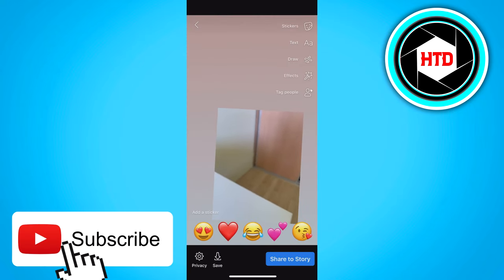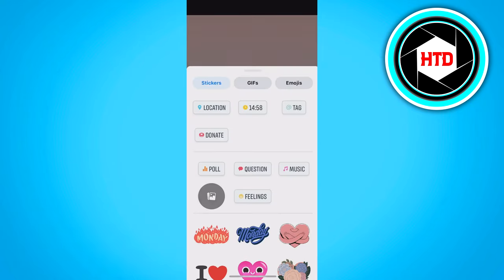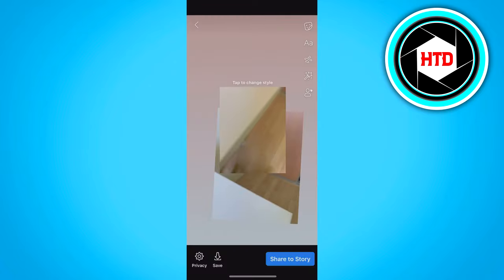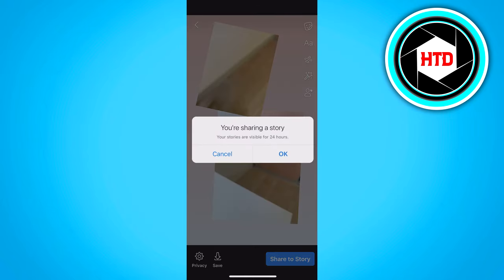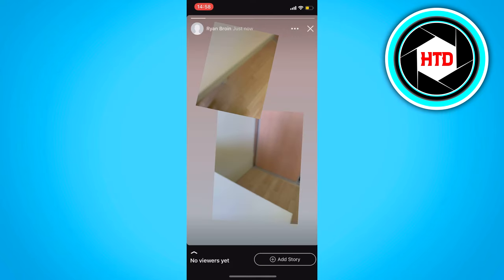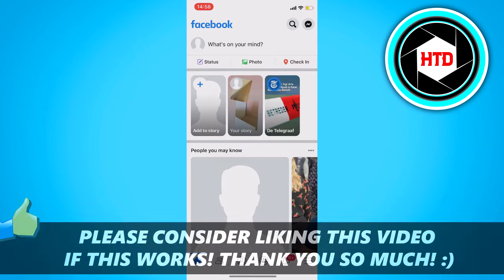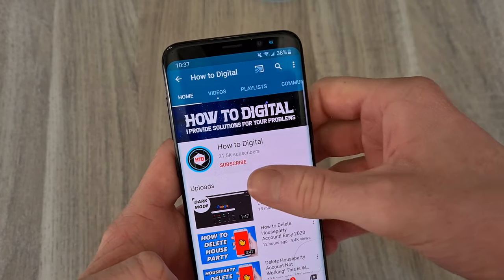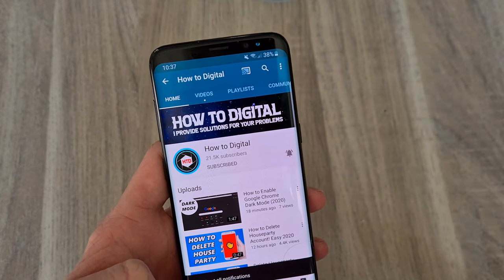Add More than One Photo on ONE Facebook Story!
In this video I'll show you how to add more than one photo on one Facebook story, this works on android and IOS. Do you want to add more than one of your photos on one Facebook story? Awesome because this video shows you step by step how to add more than one photo on one of your Facebook storys.

Here's how to add more than one photo on one Facebook story:

1) open facebook
2) add one photo to your story
3) click on the sticker icon
4) click on the gallery icon

That's how to add more than one photo on one of your Facebook storys!